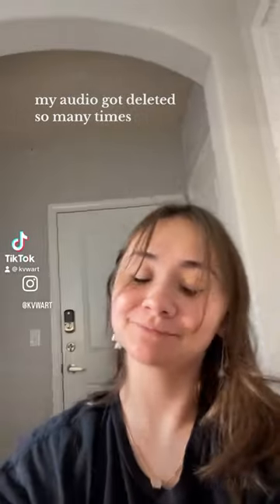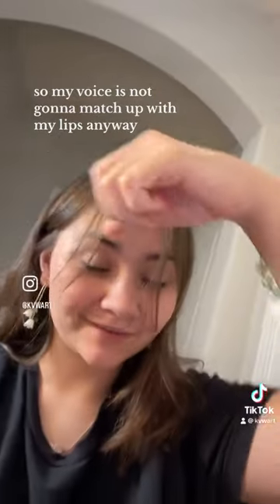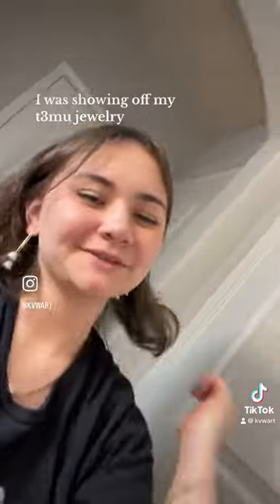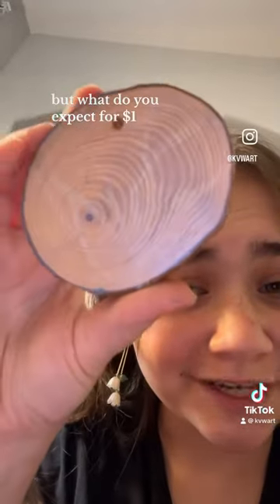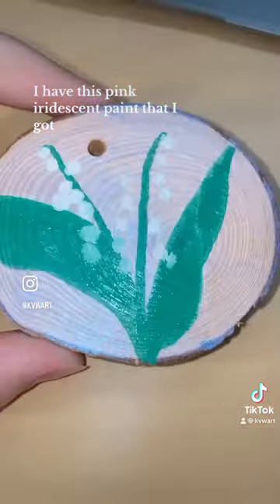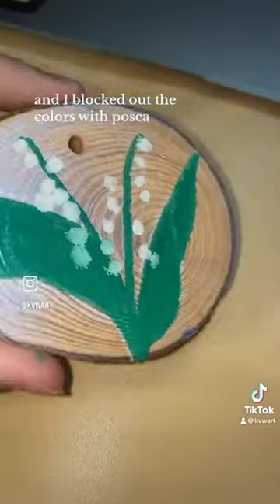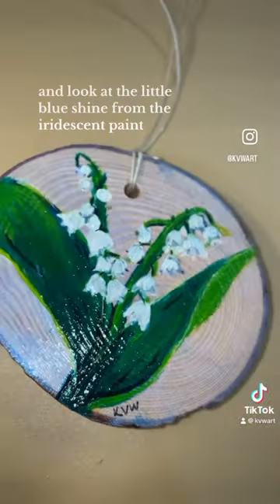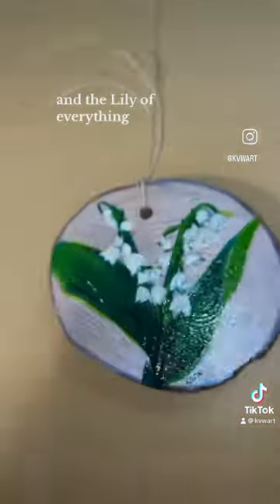Painting lily of the valley wall decor